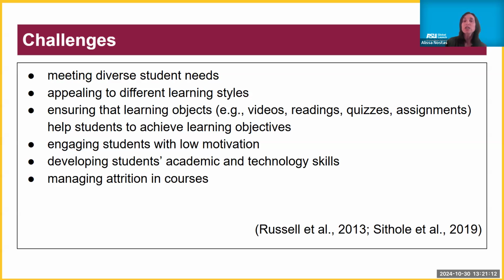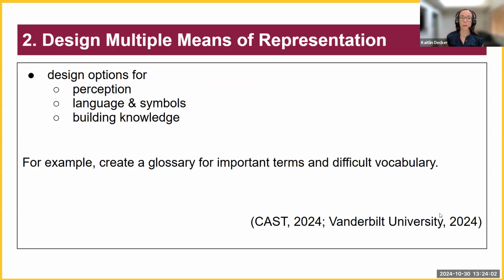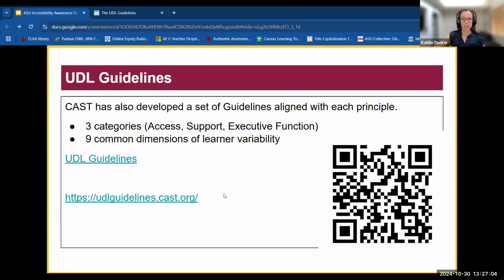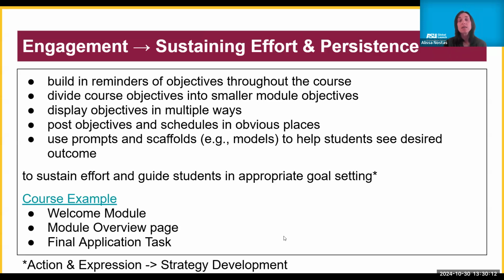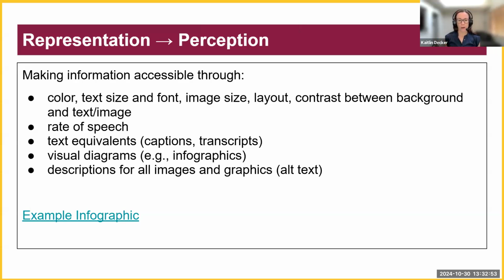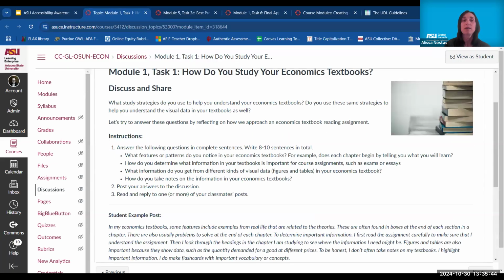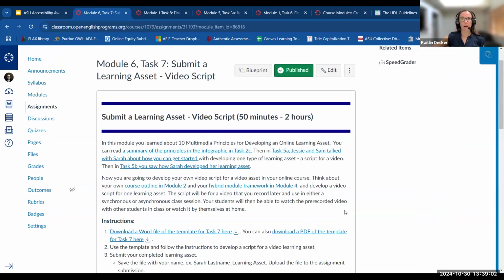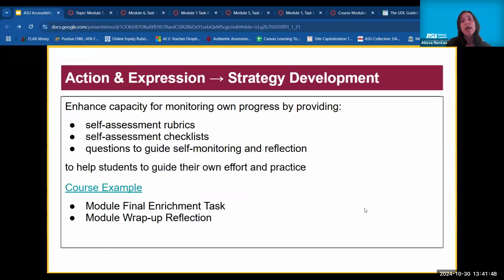Course Development Through the Universal Design for Learning Framework Nostas Decker